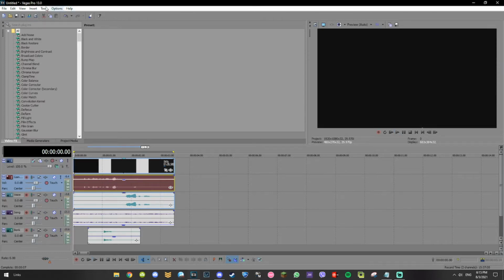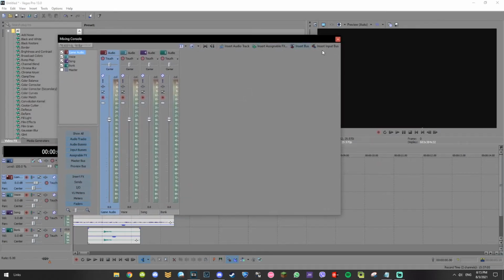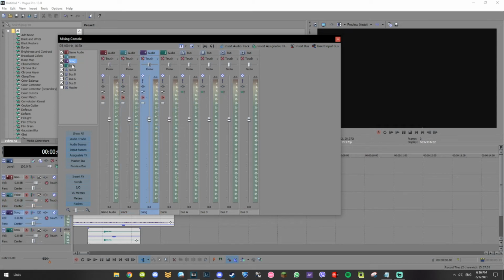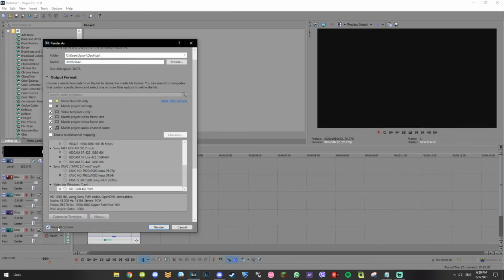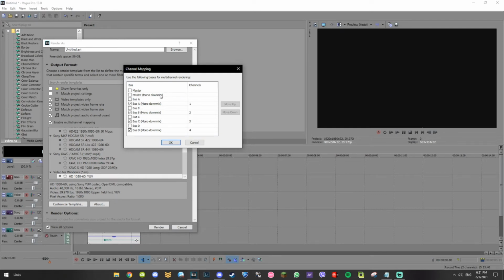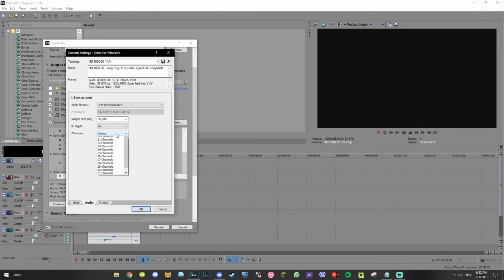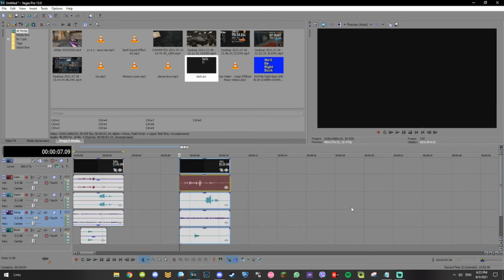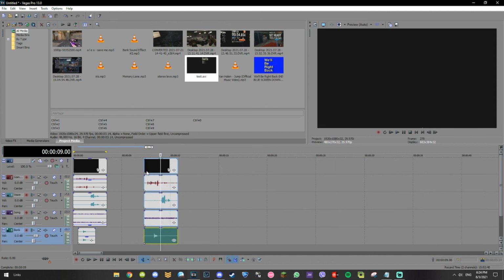How to do Multi-Audio Track Rendering | SONY VEGAS TUTORIAL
I've been trying to find a tutorial on this for a while and didn't find anything so I figured it out on my own :P